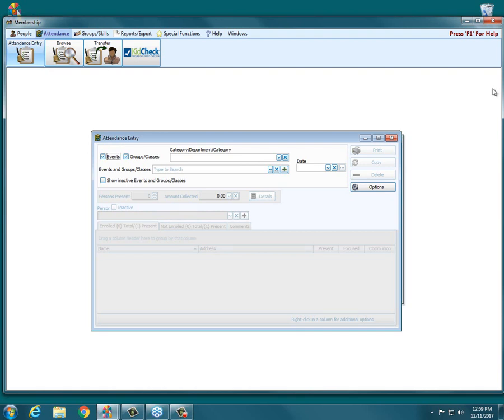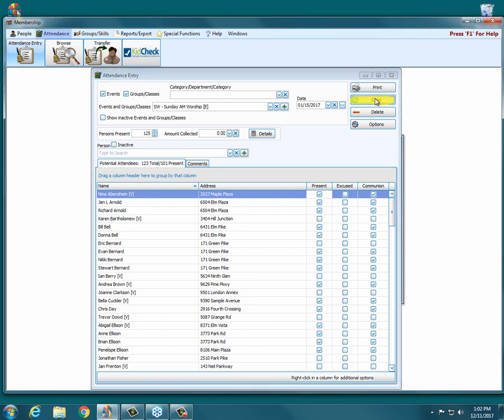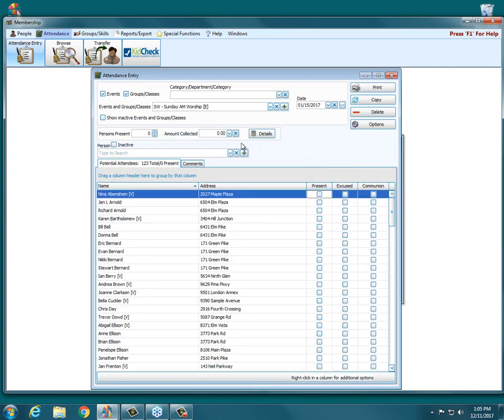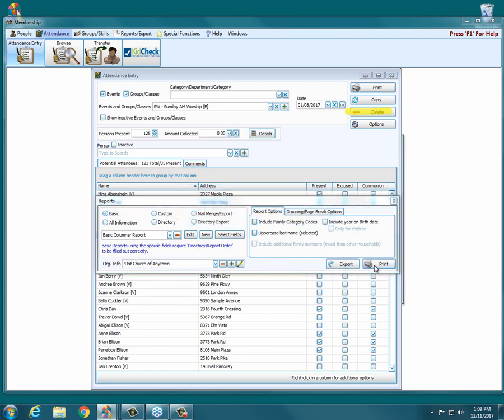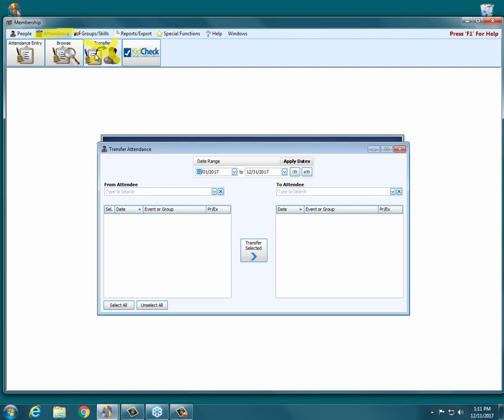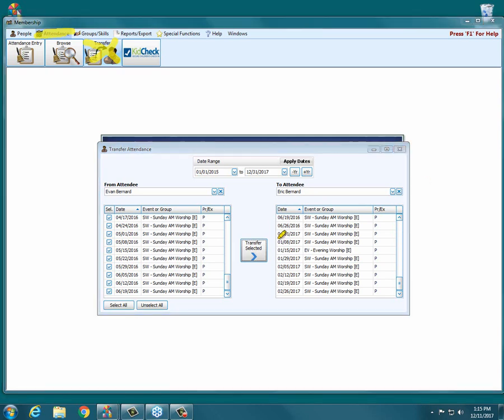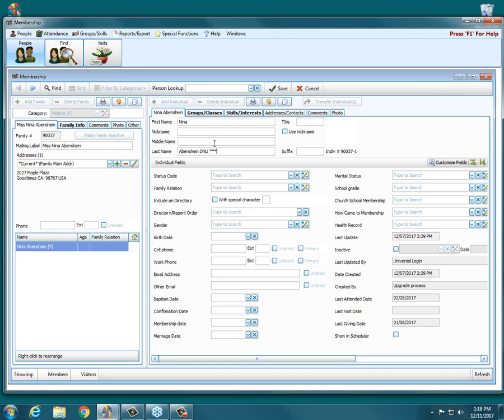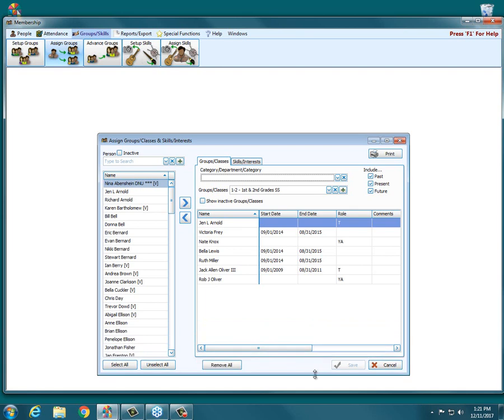Church Windows v20 - Membership: Edit Attendance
In this video, learn how to edit, copy and delete attendance data. From workbook M202, pages 12 - 16. Presented 12/11/2017.